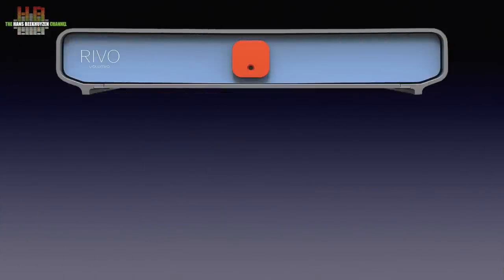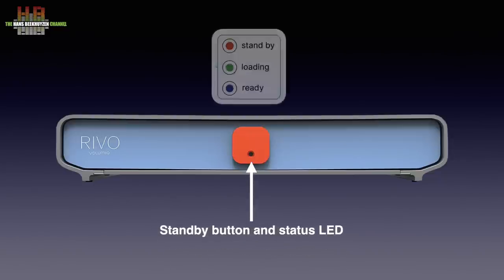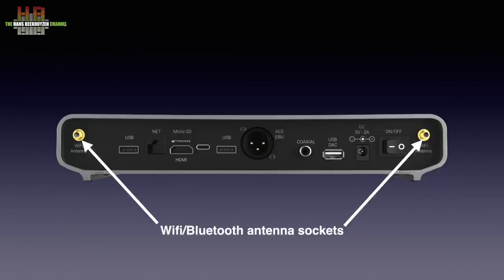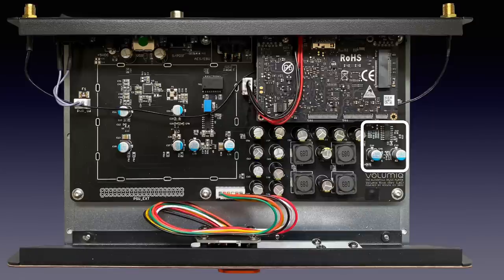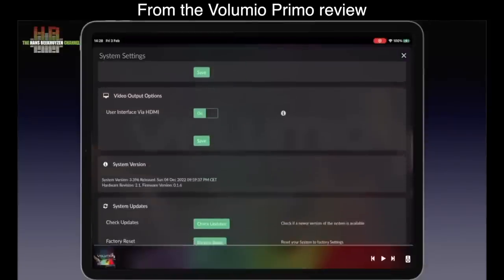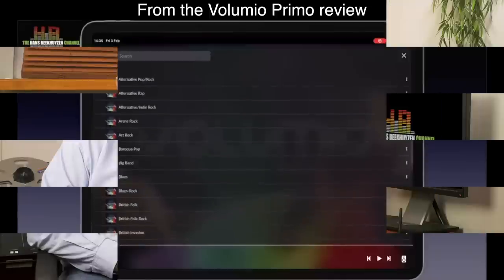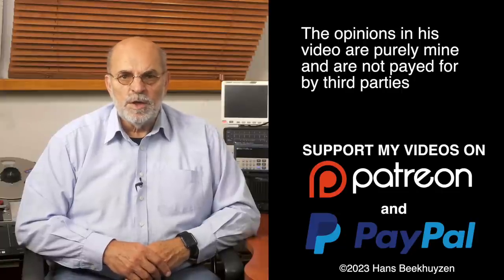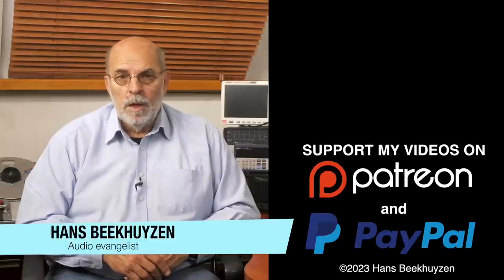Volumio Rivo Music Player Transport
The Rivo is called a 2Music Player Transport but it could also be called a network player, a streamer and can function as a network bridge. Is runs the Volumio software and buying the Rivo gives access to all Volumio features without a monthly fee.

00:00 - Intro
00:26 - Start of program
01:13 - where to use
03:44 - The inside
05:45 - In use
08:09 - About power supplies
10:00 - How tested #1
11:14 - Sound quality #1
12:07 - How tested #2
12:54 - Sound quality #2
13:37 - The wrap